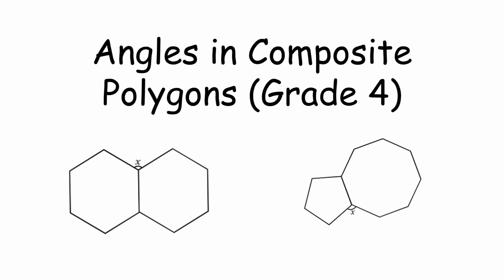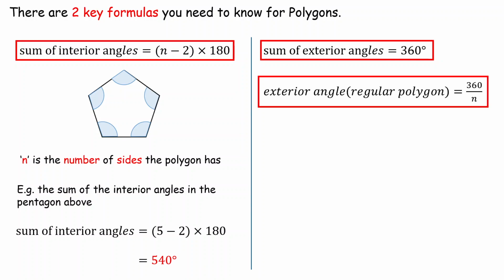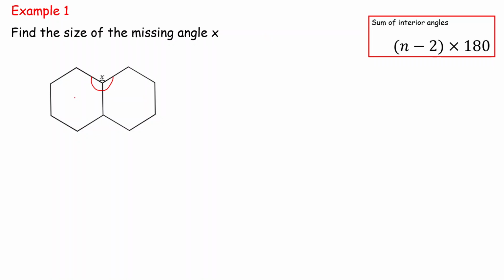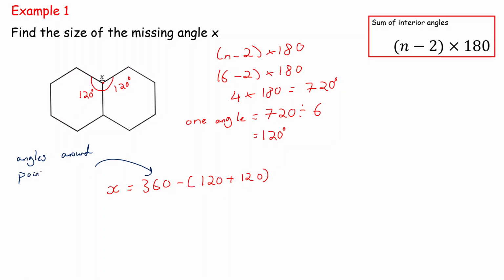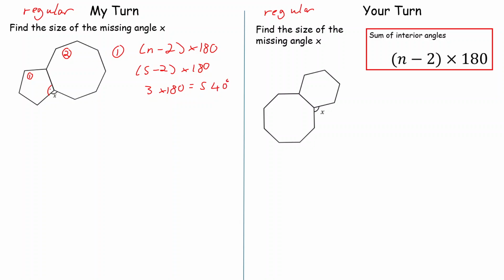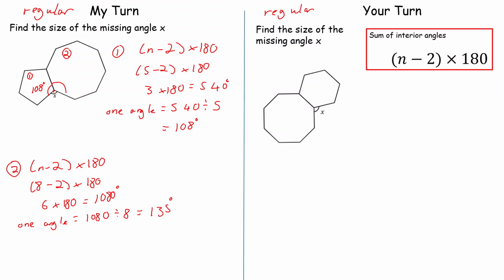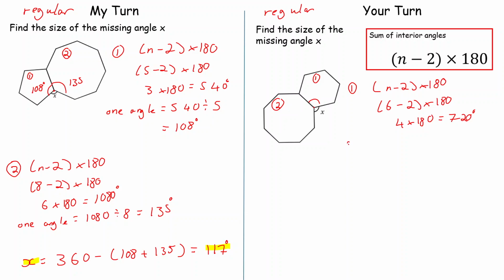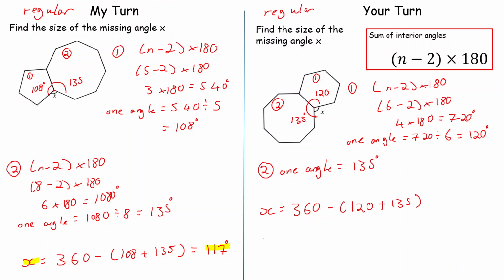Angles in Composite Polygons